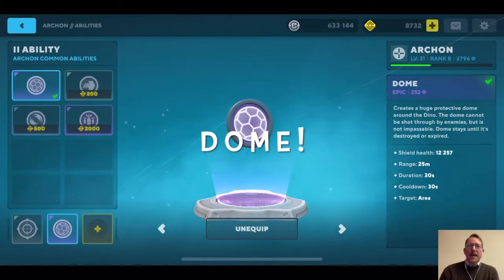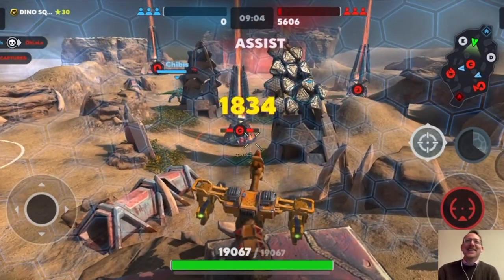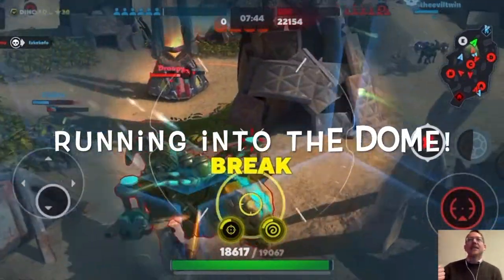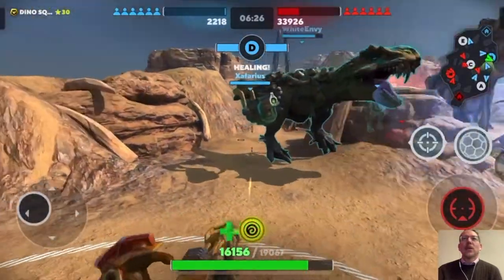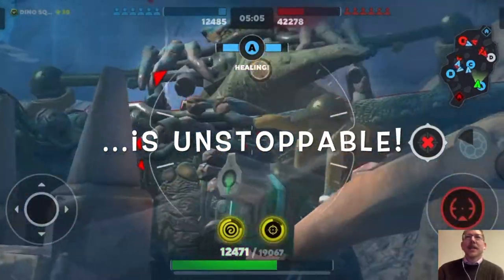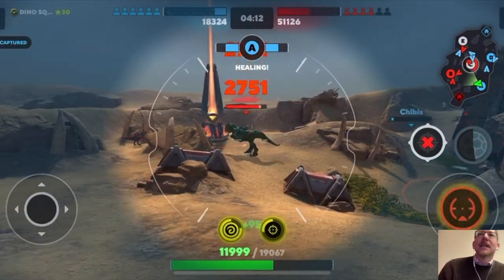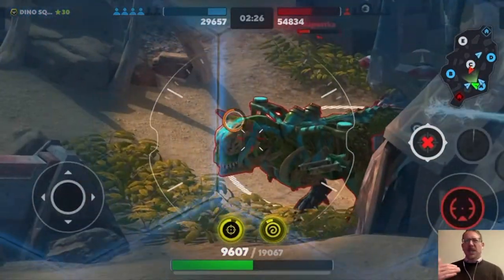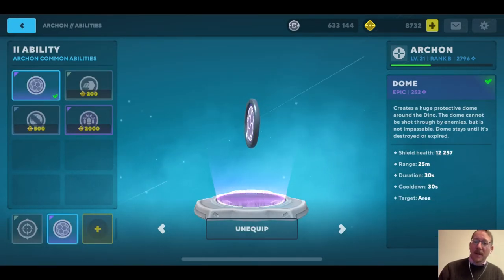Dino Squad Gamer - KILLER ABILITY - DOME + SNIPERS!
RUNNING A SNIPER? THEN YOU NEED DOME! The Dome ability makes your sniper a lethal killing machine, virtually unstoppable on the battlefield. But be careful, enemies can run inside your Dome! This video  teaches you the tricks and tips you need to maximize your damage and get the most out of DOME!. It's well worth the investment, you need it today!
Dino Squad is a TPS Shooter created by Pixonic.